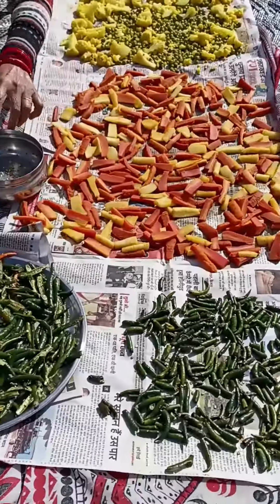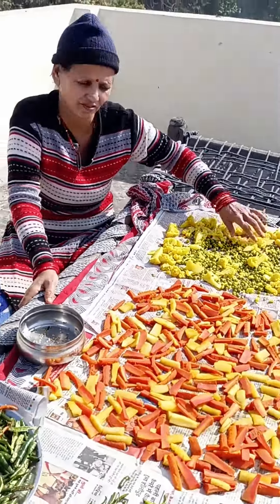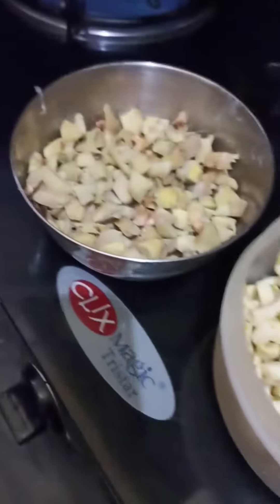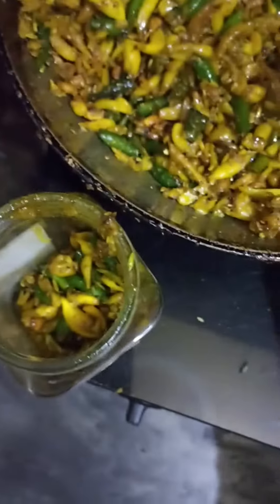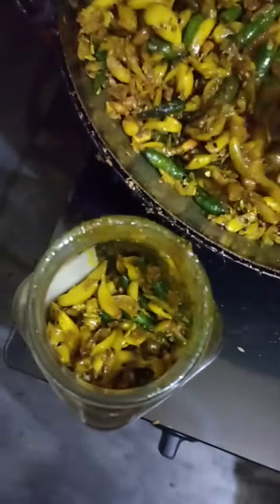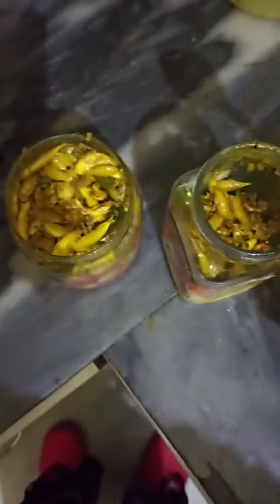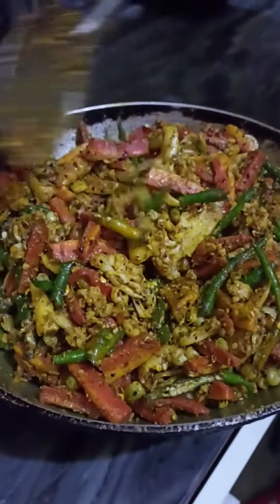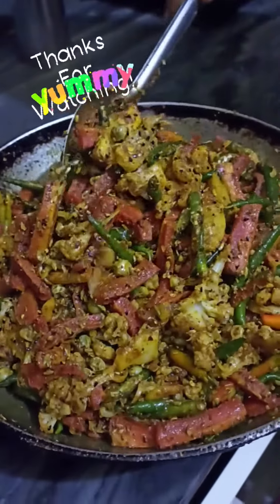Mixed veg pickle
अचार को फंगस से बचाने के लिए इसमें थोड़ी ज्यादा मात्रा में तेल और नमक मिक्स करें। कोशिश करें कि अचार तेल में अच्छी तरह से डूब जाए। ऐसा करने से इसमें जल्दी फंगस नहीं लगता है।